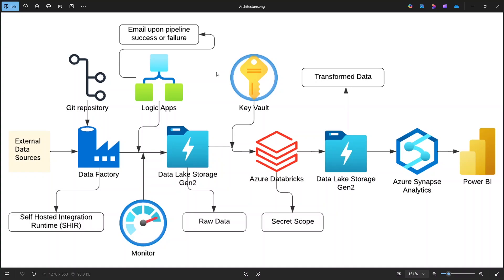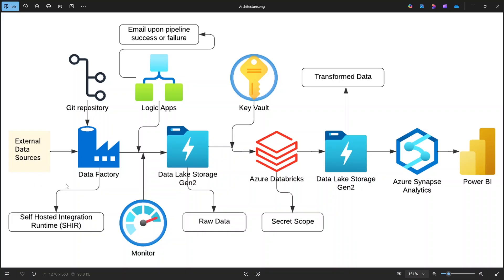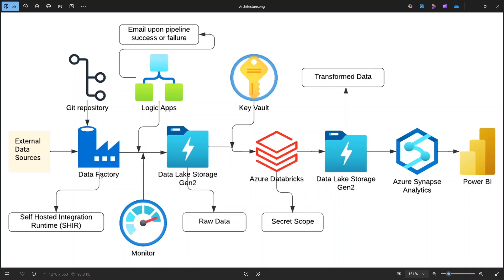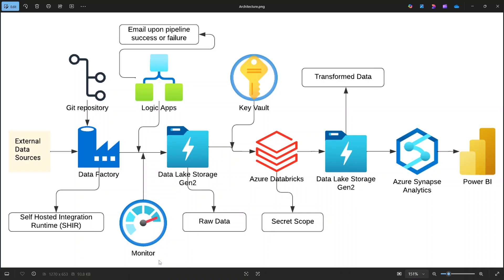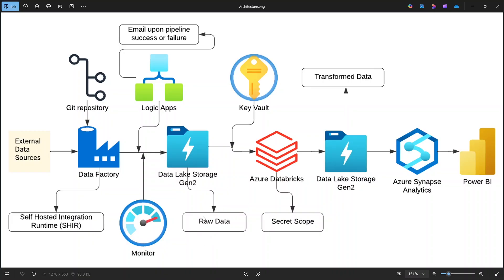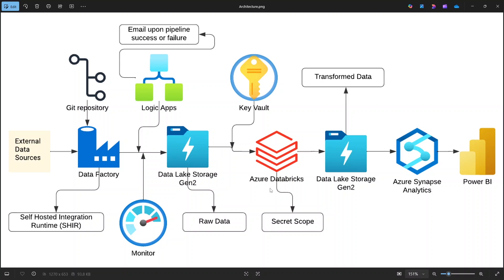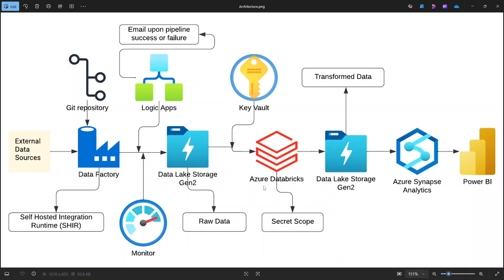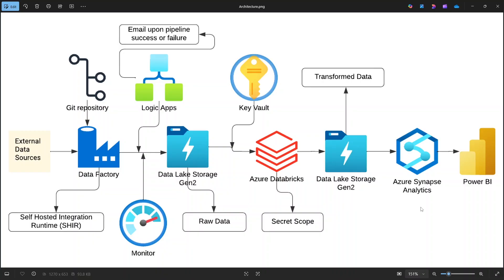Build a Complete Azure Data Pipeline | Data Factory, Databricks, Synapse, Power BI | Part 2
In this video, we build a real-world end-to-end Azure Data Engineering project step by step.
If you’re preparing for data engineering roles, Azure certifications, or want hands-on practice with Azure services, this project is perfect for you.

What you’ll learn in this project:
1. How to move on-premises data to the cloud using Azure Data Factory (ADF) with a Self-Hosted Integration Runtime.
2. How to integrate data factory with Git for version control and enterprise-grade development.
3. How to use Azure Data Lake Storage Gen2 as a central data repository.
4. How to improve reliability with Logic Apps for email alerts and Azure Monitor for detailed tracking.
5. How to perform data cleaning and transformation using Azure Databricks.
6. How to implement security best practices with Azure Key Vault + Databricks Secret Scope to protect sensitive secrets.
7. How to analyze data with Azure Synapse Analytics using SQL.

Architecture covered in this project:
On-Premises CSV Data
Azure Data Factory (with Git Integration + Self-Hosted IR)
Azure Data Lake Gen2
Logic Apps + Azure Monitor
Azure Databricks (data transformation)
Azure Key Vault + Databricks Secret Scope (security)

Who this project is for:
Data Engineers & Cloud Engineers
Professionals learning end-to-end Azure pipelines
Anyone looking to build portfolio projects for interviews